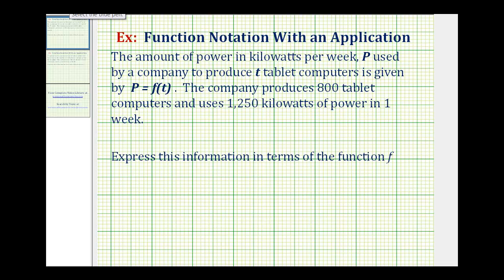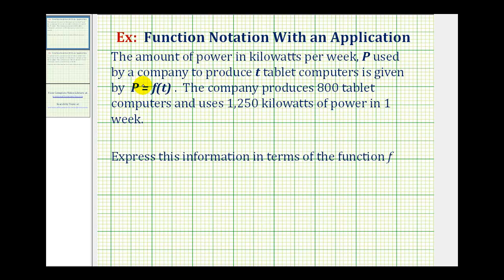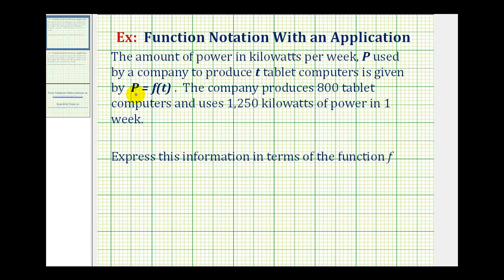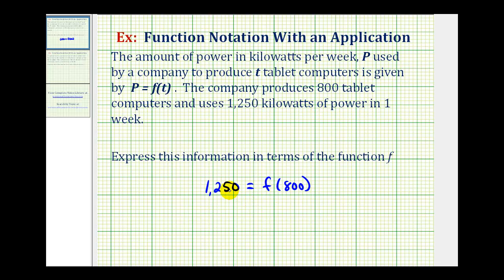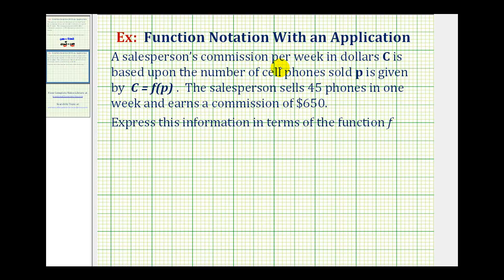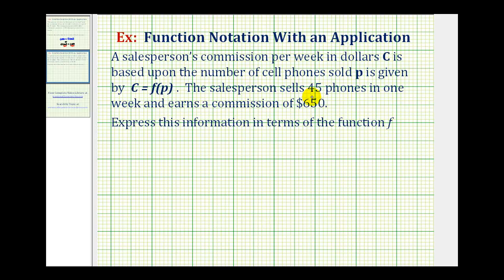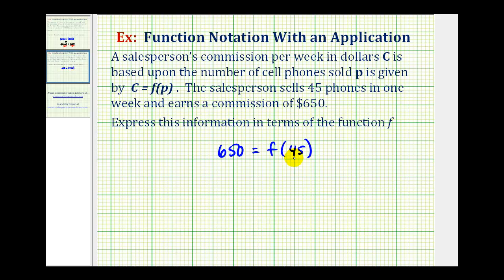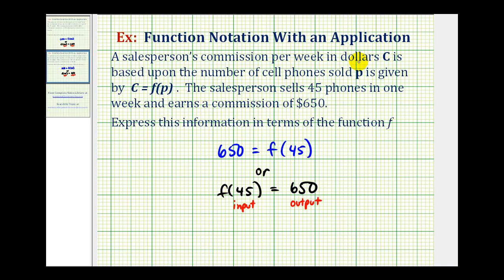Ex: Function Notation Application Problem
This video provides two examples of how a function value expressed using function notation can be used to express a real life problem.